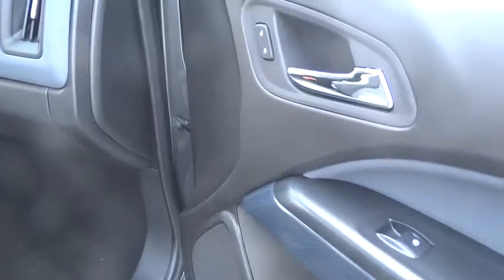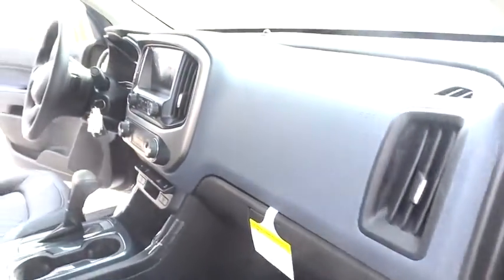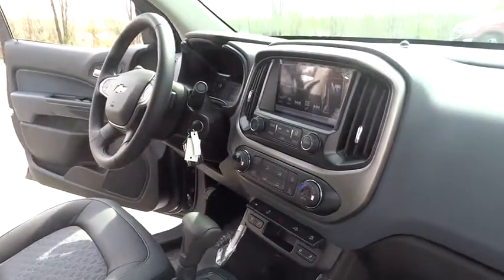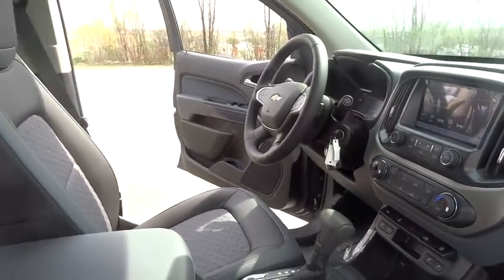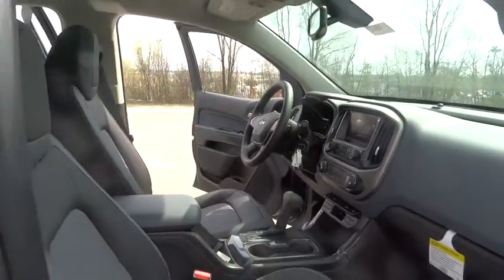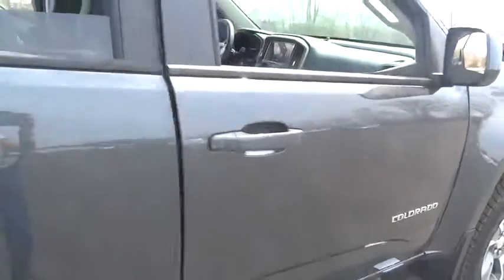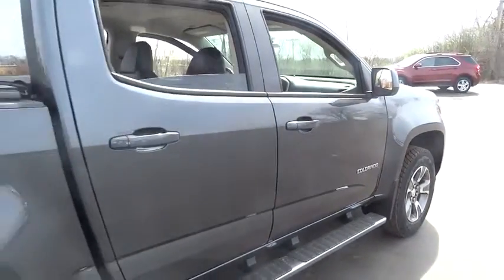2016 Chevrolet Colorado Elgin, St. Charles, Glendale Hts. Naperville, Aurora, IL 16532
2016 Chevrolet Colorado
2016 Chevrolet Colorado 4WD Z71 - Stock#: 16532 - VIN#: 1GCGTDE39G1250793

McCue Chevrolet
2015 E Main St, St

With advanced technology to keep you connected, great fuel efficiency, the Chevrolet Colorado is all that you want in a truck. Under the hood you can choose from the choice of 3 engines including a 2.5L that produces 200hp and 191lb-ft of torque, a 2.8L turbocharged diesel producing a massive 369 lb-ft of torque, or a 3.6L V6 that produces 305hp and 269lb-ft of torque with best-in-class 26 MPG hwy fuel economy. It achieves this by implementing innovative powertrain technologies like Spark Ignition Direct Injection and deceleration fuel cutoff, which shuts off fuel to the engine when braking. With the available trailering package, this small truck is rated to tow up to 7,000 lbs. The Colorado small truck offers a Z71 Off-Road Package with precisely tuned suspension that provides an incredibly stable and comfortable ride for off-road performance. The Z71 package also includes an automatic locking rear differential, which sends power to one of the rear wheels when the other one loses traction to help you stay in control. Colorado was designed to be comfortable in any environment, from city streets to camping retreats. Colorado is the first small truck to combine design features such as inlaid, triple-sealed doors, thick windshield and side glass, and liquid-applied sound deadener to help reduce wind noise inside the cab and keep the road noise out. Customize your driving experience by arranging the icons and features on the available Chevrolet MyLink 8-inch diagonal color touch-screen. The interface allows you to touch and swipe on the screen just like you do on your smartphone. Advanced safety features include a standard rear vision camera, available forward collision alert, and lane departure warning.